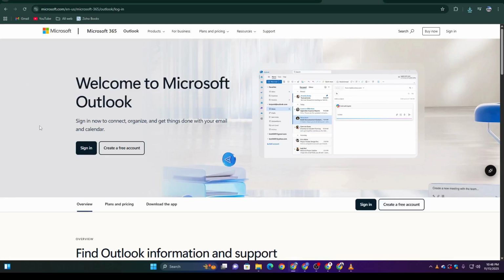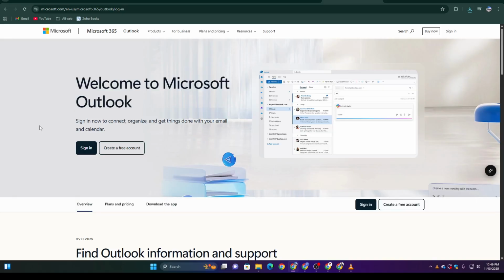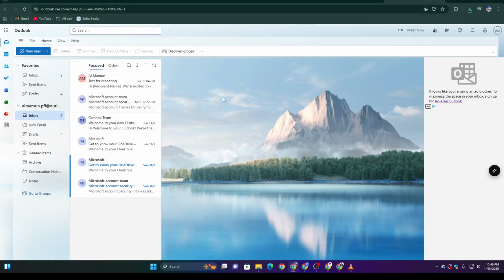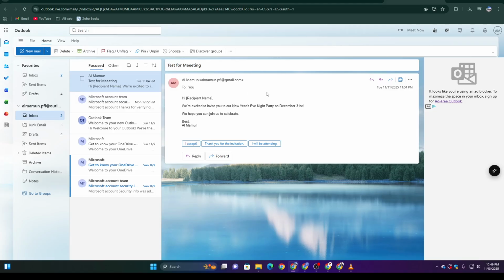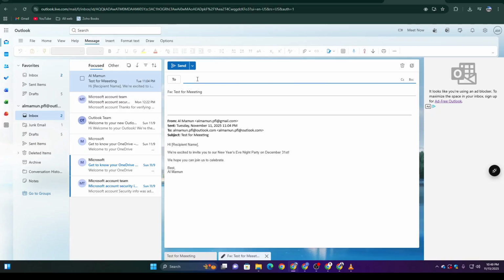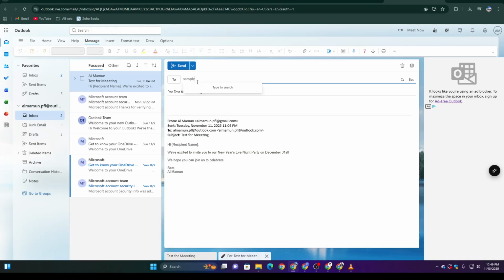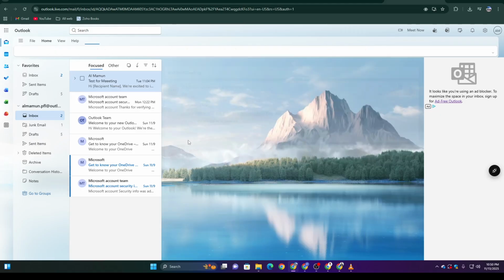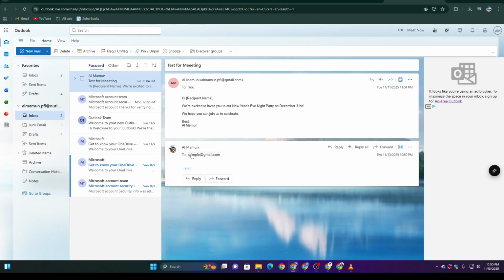How to Forward Outlook Emails - 2025 (Quick & Easy)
"How to Forward Outlook Emails
In this video, you will learn how to forward Outlook emails quickly and easily. We’ll cover forwarding multiple emails, setting up automatic forwarding, and tips to manage your Outlook inbox efficiently. Perfect for beginners who want to stay organized and save time